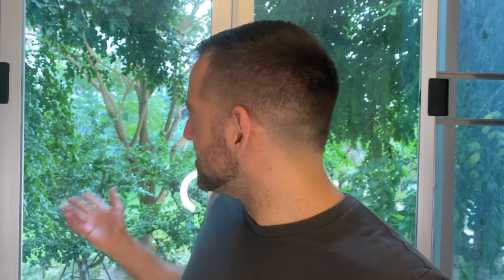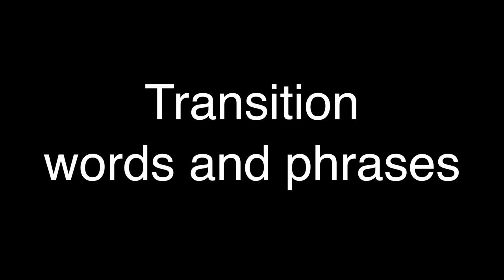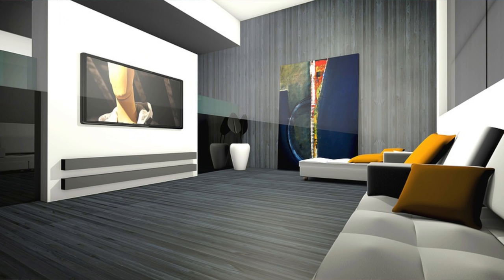HOW TO GET A JOB!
Email Template:
Dear _____
My name is Mary. I would like to work for your company making property tour videos in English. When foreigners come to our country, they search on YouTube for apartments to buy or rent. It is important for a company such as yours to have a strong presence on YouTube so that foreigners will discover your properties and want to do business with you. I would like to help you achieve this by making short videos in English giving tours of all your property listings. The following video is an example of me giving a tour in English: (insert link)

I look forward to your response.
Warm regards,
Mary

Youtube.com/madenglishtv